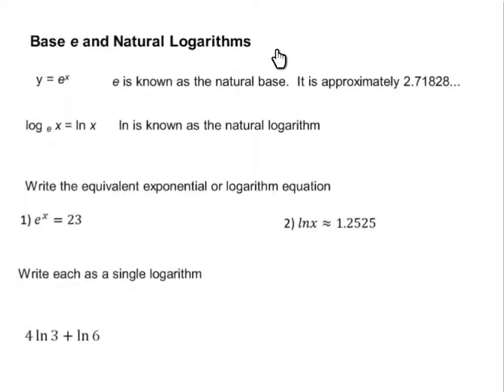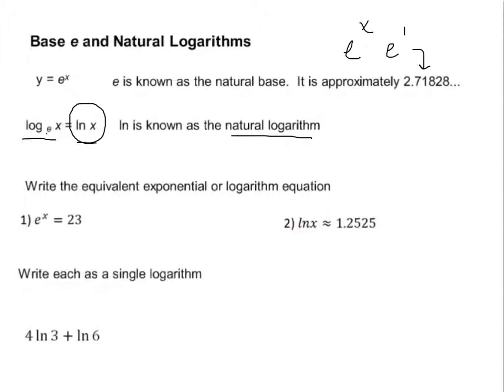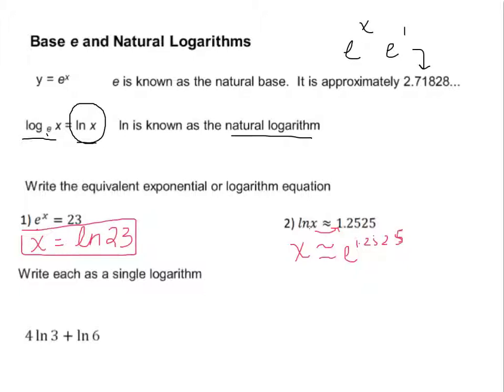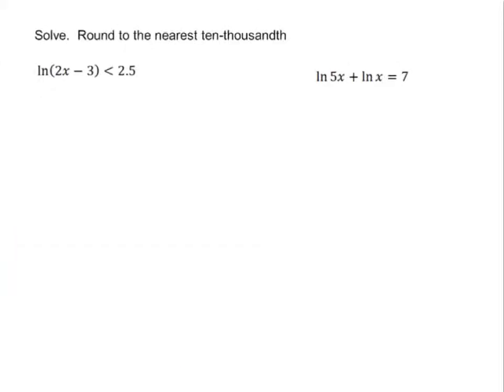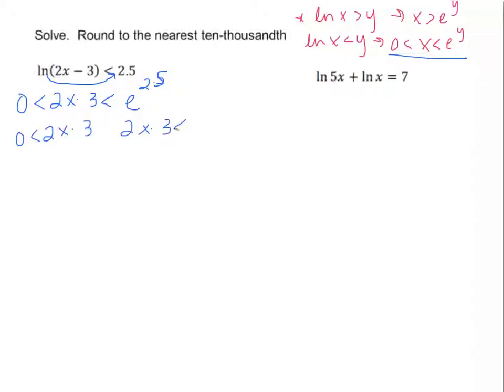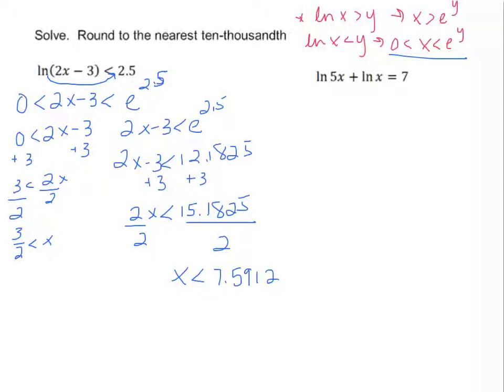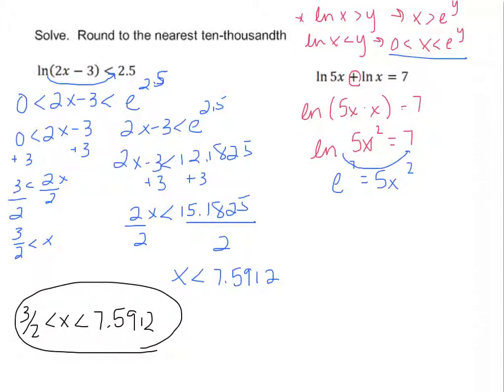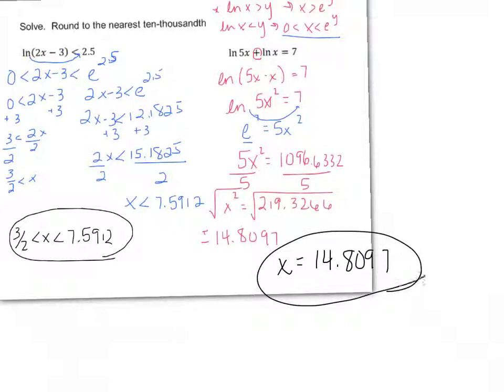Algebra 2 Base e and Natural Logarithms